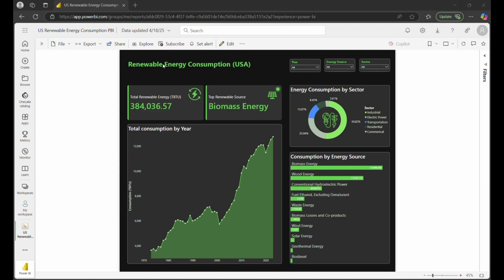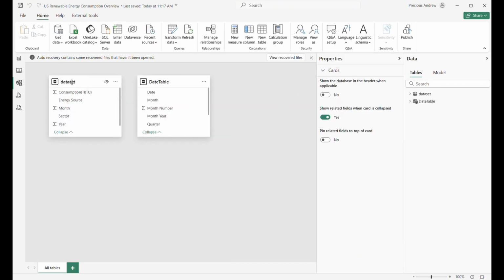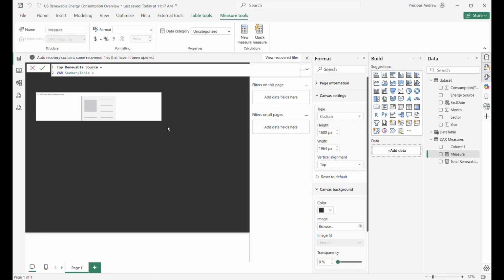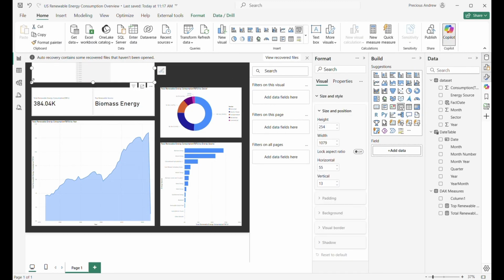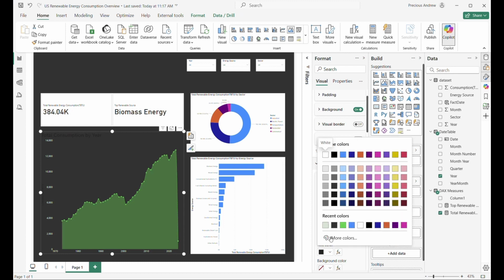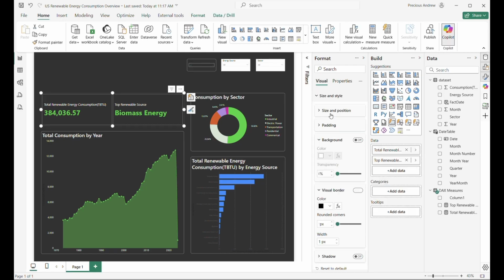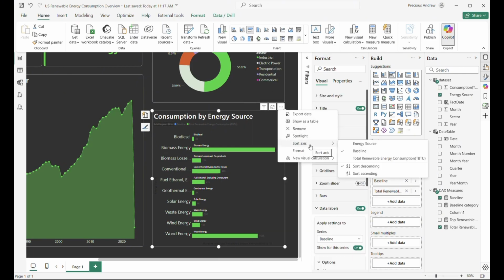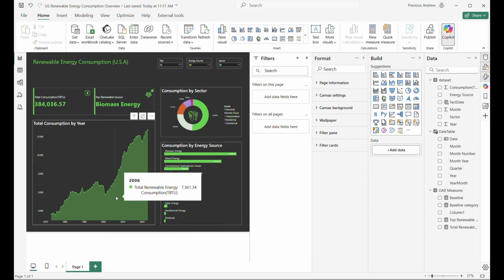Power BI Project: Visualizing U.S Renewable Energy Consumption (Beginner Friendly)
🚀 Power BI Beginner Project: Visualizing U.S. Renewable Energy Consumption (One-Page Report
This is a guided Power BI project where we build a one-page, beginner-friendly report using U.S. Renewable Energy Consumption data.

👉 This is also a follow-up to my last Power BI project on electricity generation and emissions, so if you watched that, this one gives the full picture!

00:00 - 00:39 - Intro
00:40  - 02:34 -  Report Overview
02:35 - 20:05 -  Building the Report
20:06  - 41:20 - Final Touches
41:21 - 41:34 -Outro

📊 You’ll walk away with a sleek, one-page Power BI dashboard that shows key insights on total energy consumption, top sources, and sector breakdown — all beginner-friendly!

💬 Let me know what other datasets or project ideas you’d love to see next!